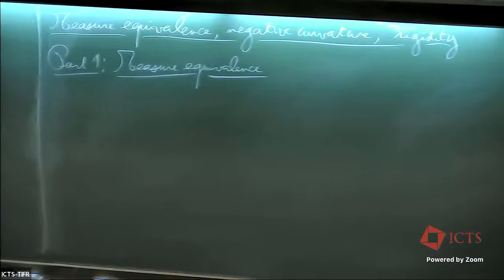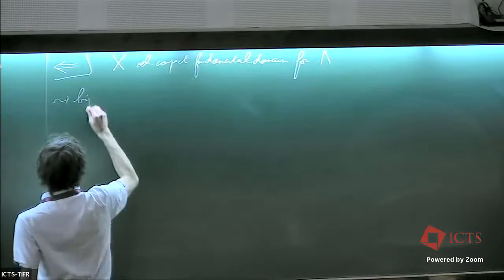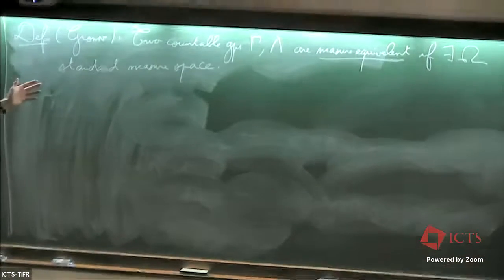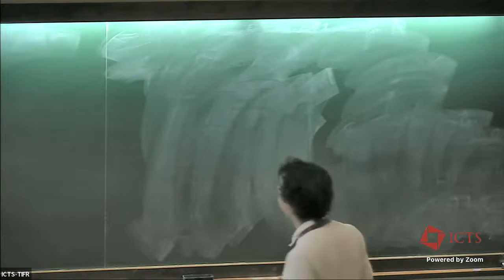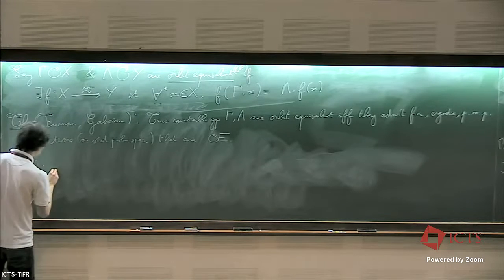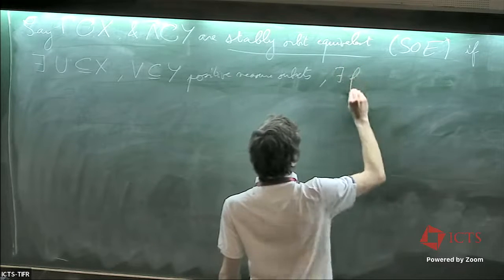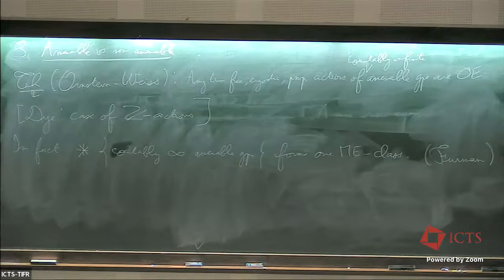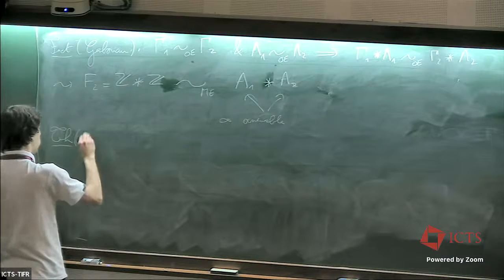Measure Equivalence, Negative Curvature, Rigidity (Lecture 1) by Camille Horbez